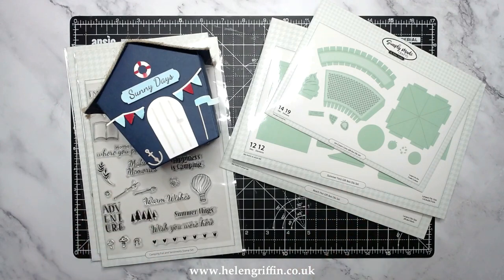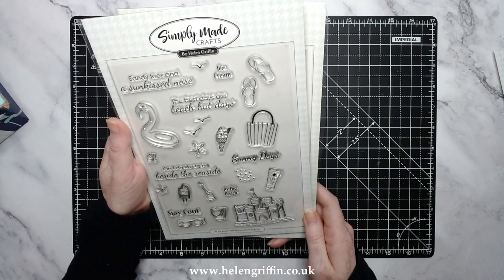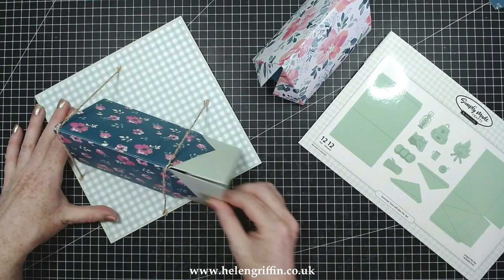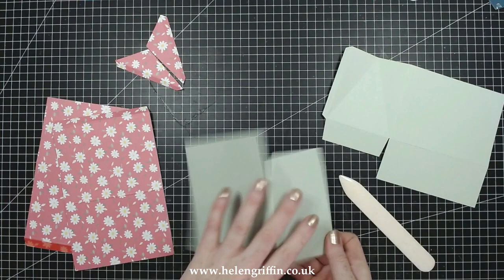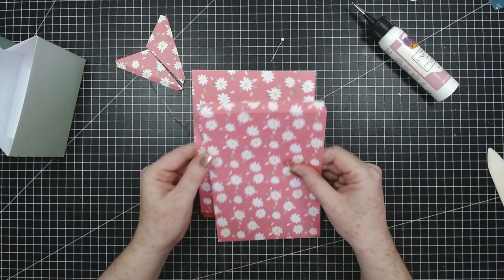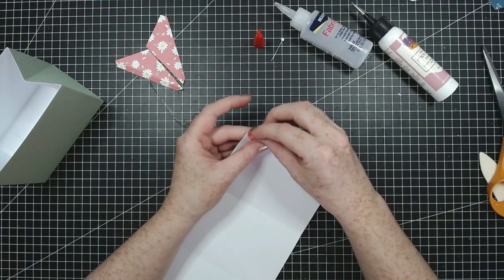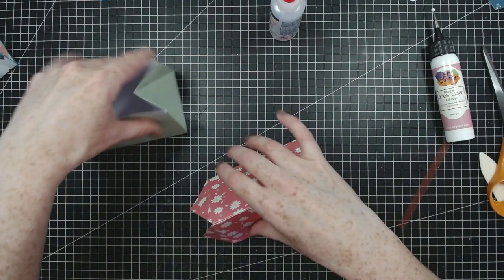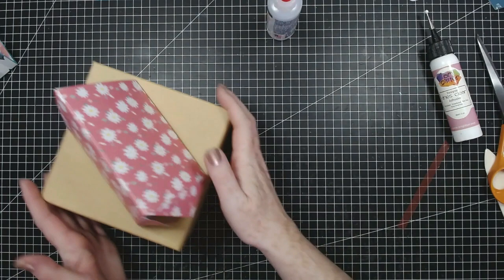Interactive Tent Scene Gift Box Tutorial | Simply Made Sunday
Glamping Gift Box Tutorial | Simply Made Sunday || This die set is very versatile! You can make a simple triangle gift box with a sleeve cover, or really let your imagination go wild with your own camping site scene!

• Simply Made Crafts Die Set Summer Tent Gift Box Set of 12 | A Very British...

• Simply Made Crafts Die Set Beach Hut Gift Box Set of 22 | A Very British...

• Simply Made Crafts Die Set Ice Cream Cone Gift Box Set of 14 | A Very...

• Simply Made Crafts Die Set Summer Paper Pin Wheels Set of 12 | A Very...

• Simply Made Crafts A5 Stamp Set Camping Fun & Sentiments Set of 29 A Very...

• Simply Made Crafts A5 Stamp Set At The Beach & Sentiments Set of 25 A Very...